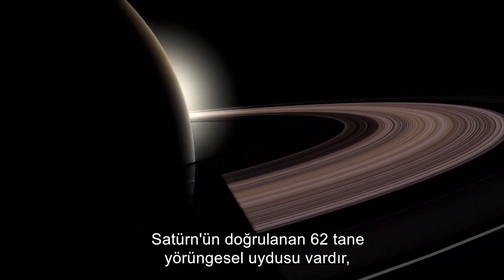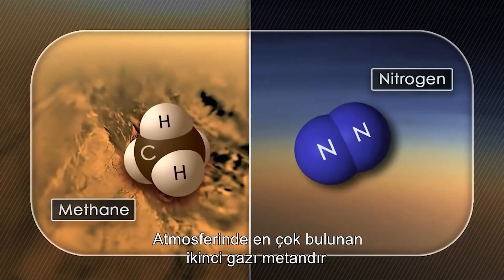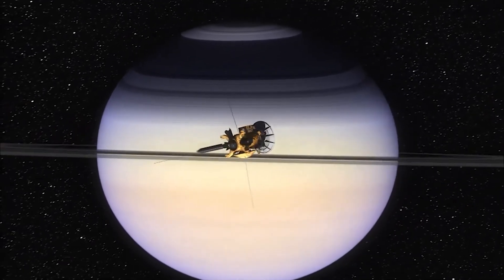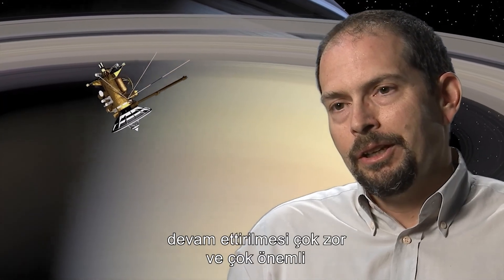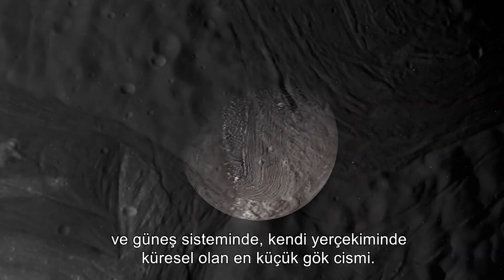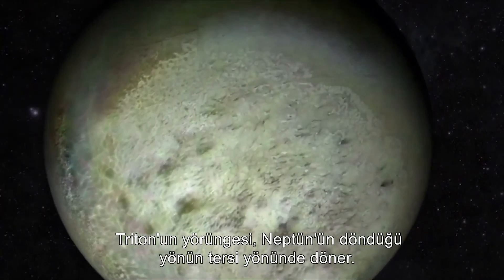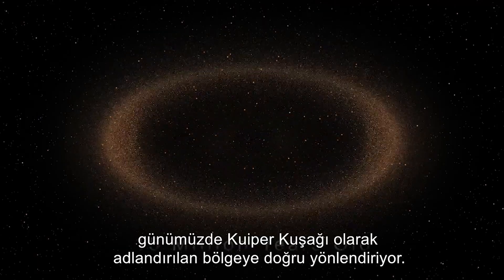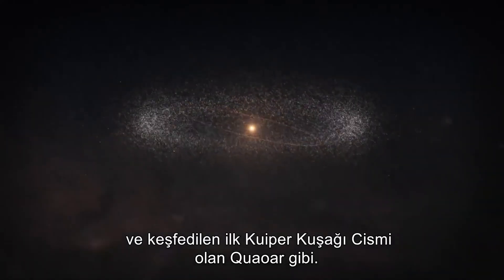What You Should Know About Saturn's Moon Titan 🪐 | Space: The New Frontier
Among Saturn's moons Titan is the most likely to be habitable. HUMANITY'S NEXT HOME?